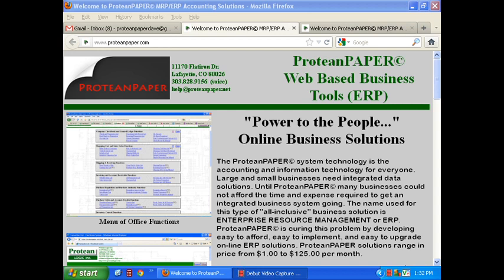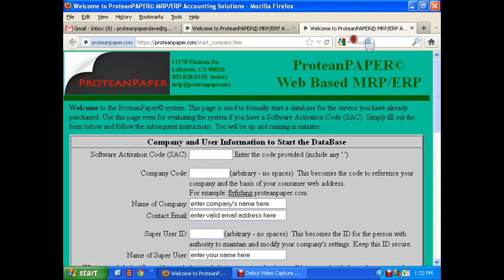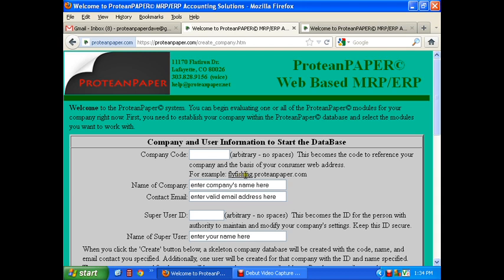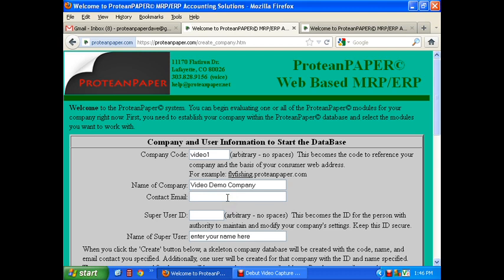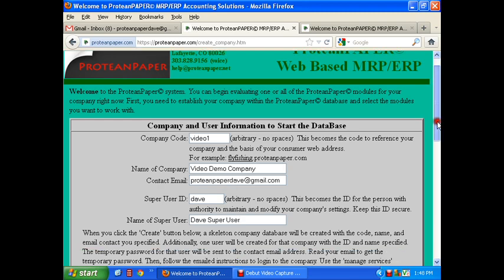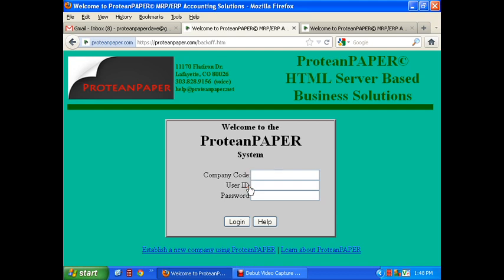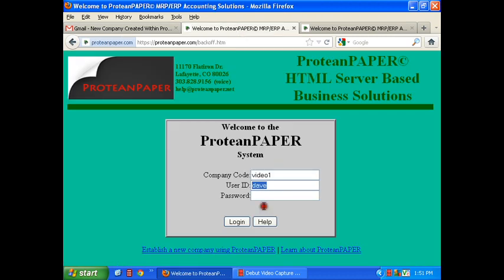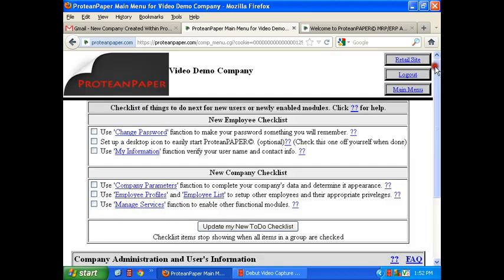Starting with ProteanPaper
A video demonstration of starting a ProteanPaper company. This clip covers the initial  steps of setting up the database, retrieving the initial password and logging in for the first time. The next video will cover the initial checklist of "must do" settings